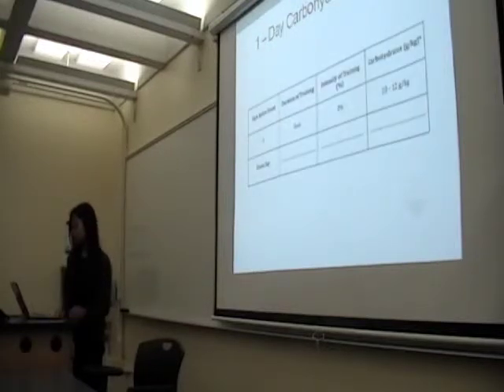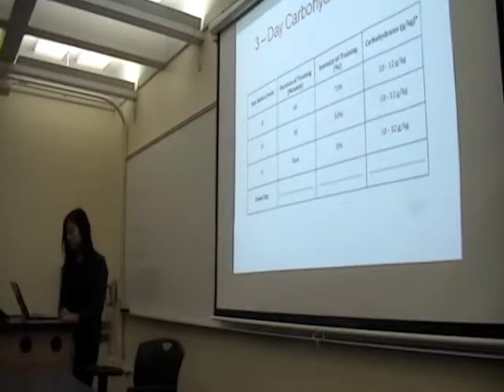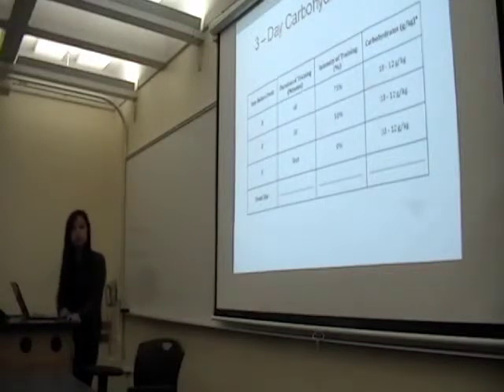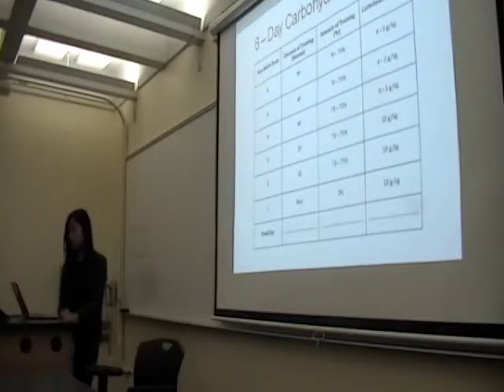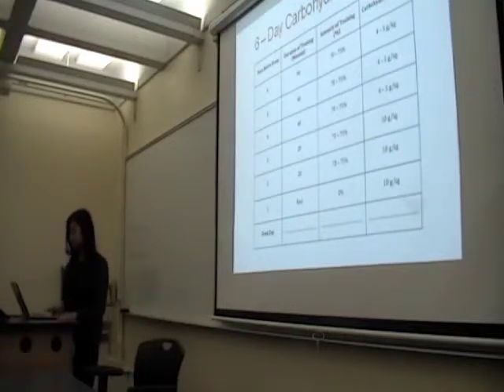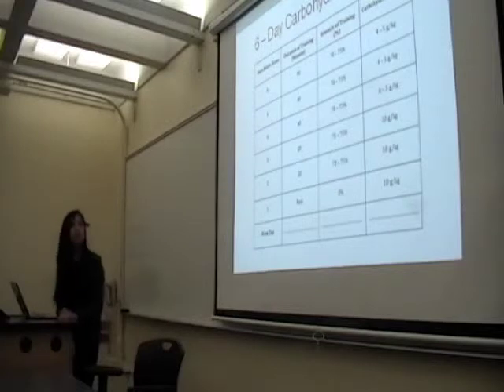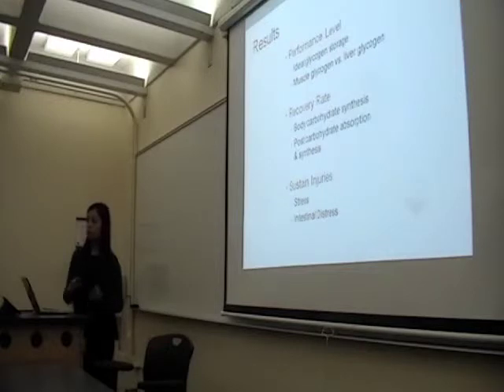Noel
Section 2
April 30